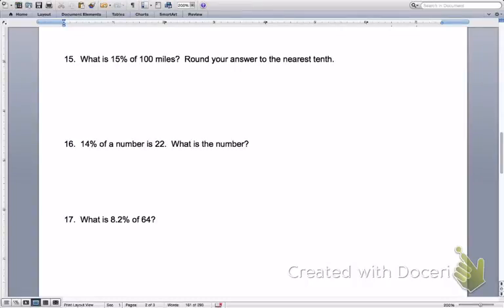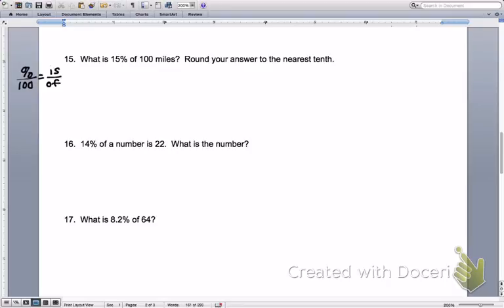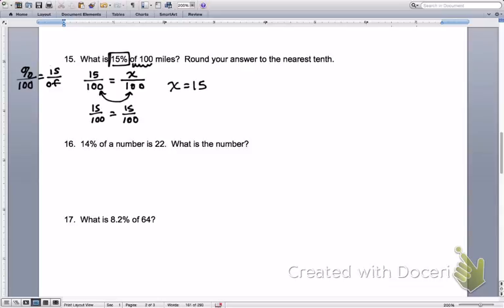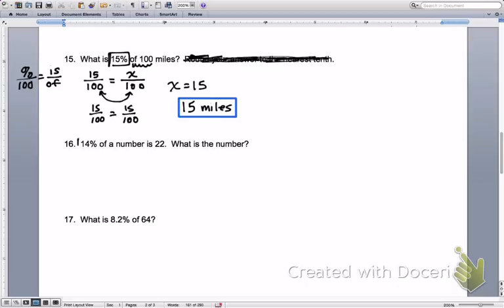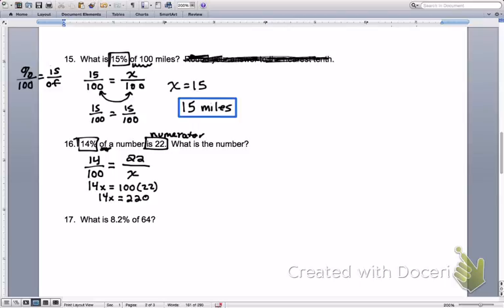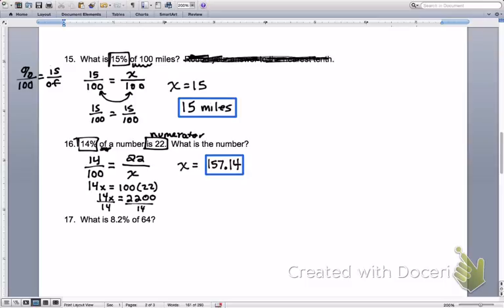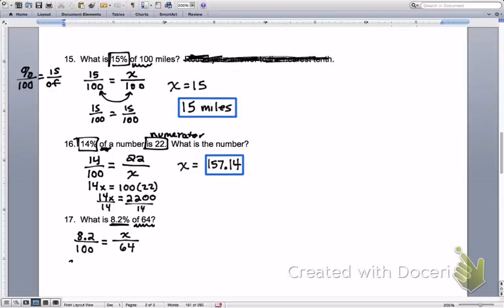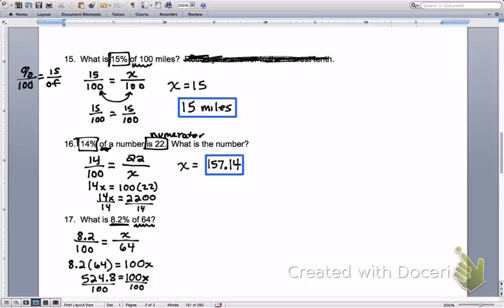Chapter 2-2 Review #15-17